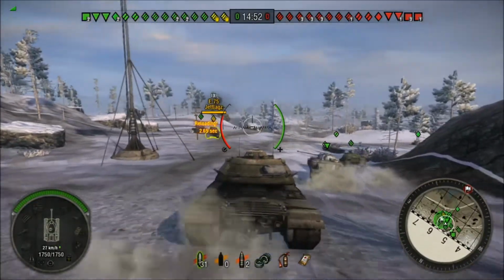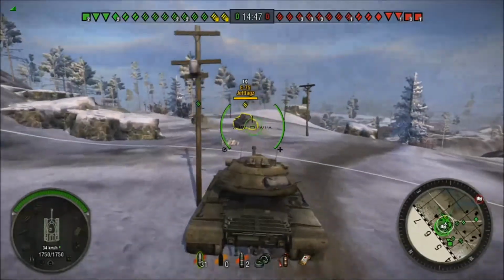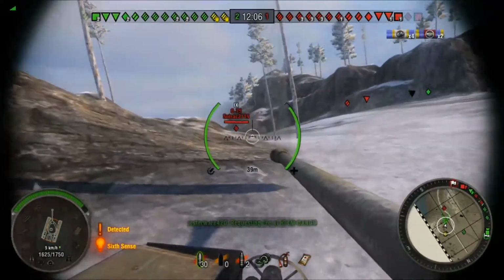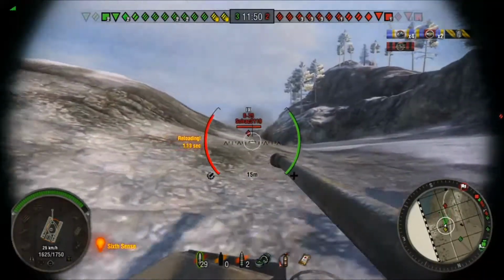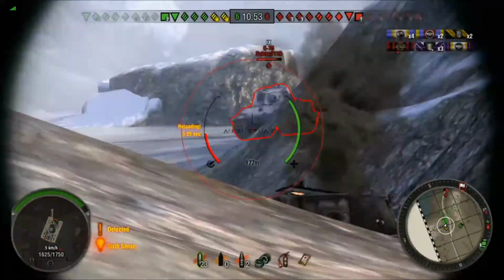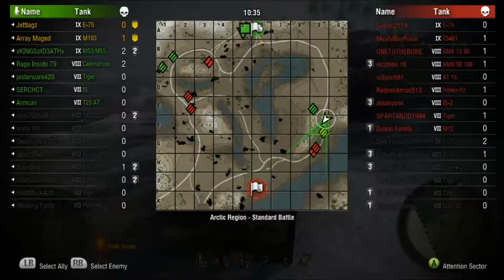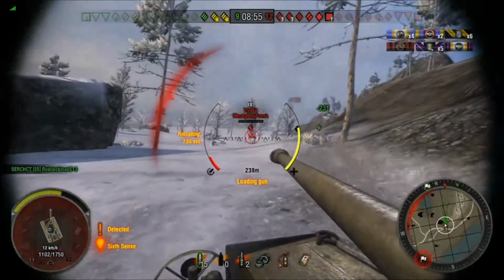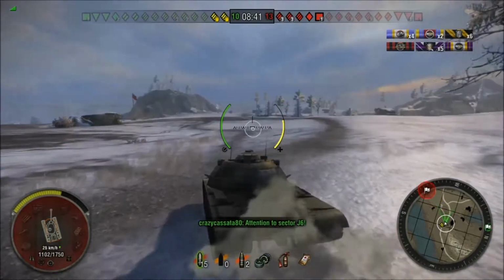Sometimes you just gotta cap out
This was a gameplay from a few weeks ago before I had the M103 fully upgraded. Close fight on Arctic Region. We were only able to win because of the terrain in the opfor cap circle being in our favor lol.

In any case it was good entertaining game. Next week i should have the T110E5 ready...hopefully.